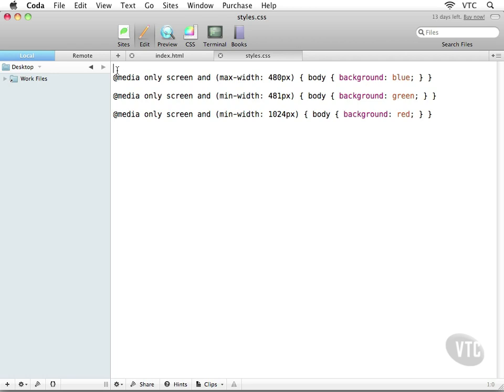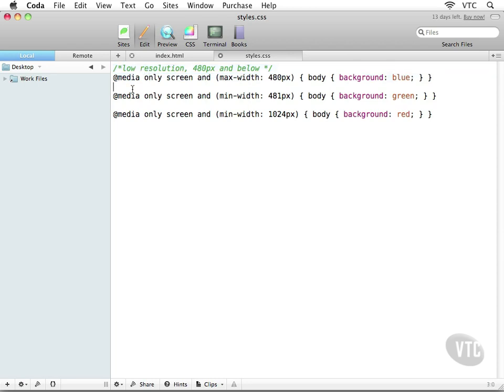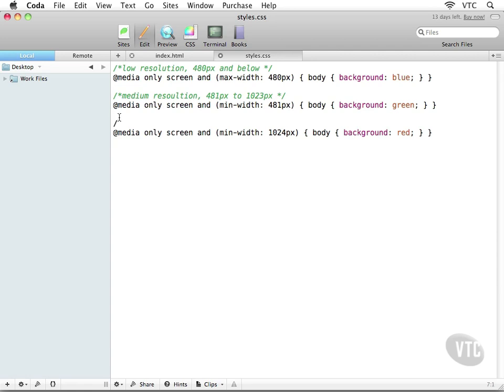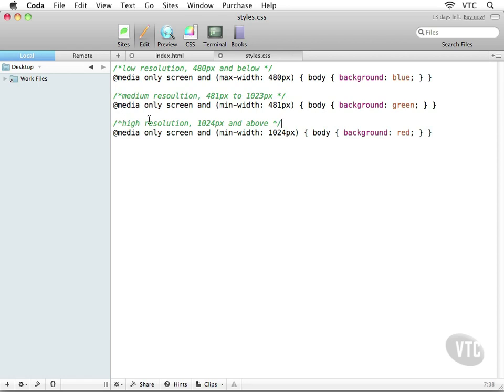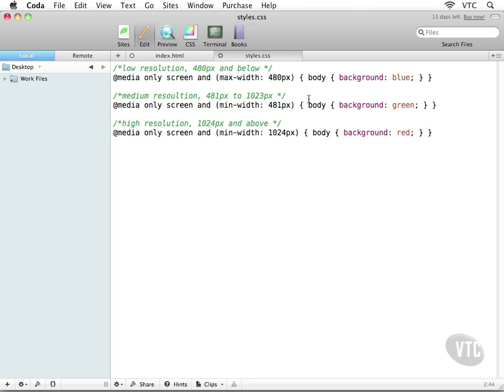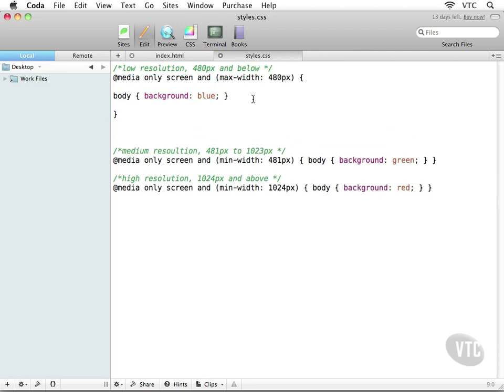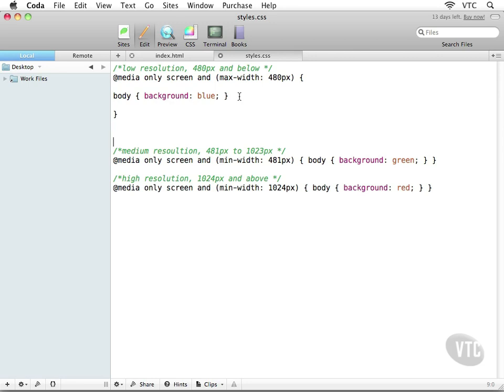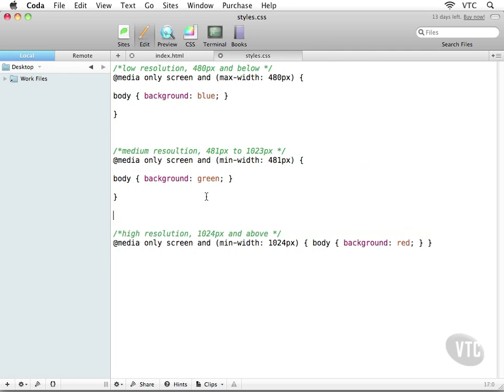0606Using Commenting to Simplify the View